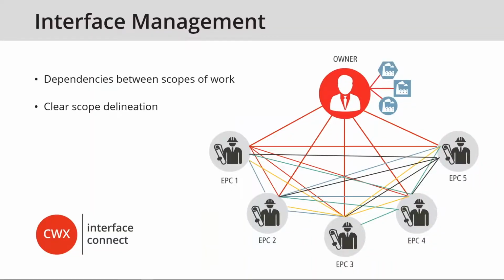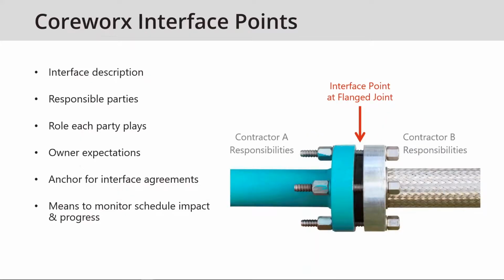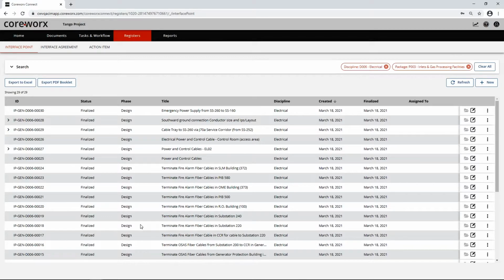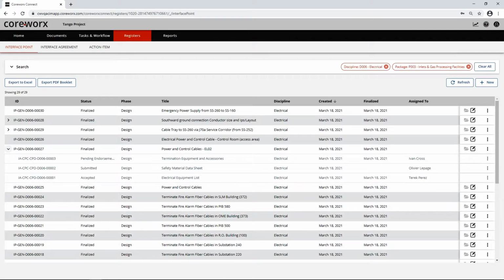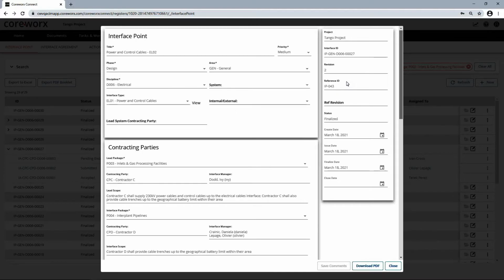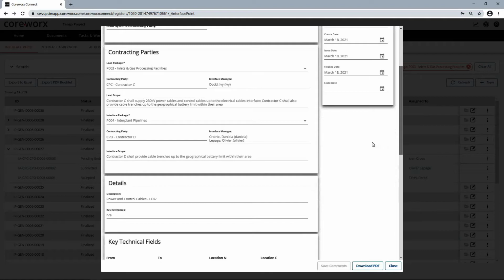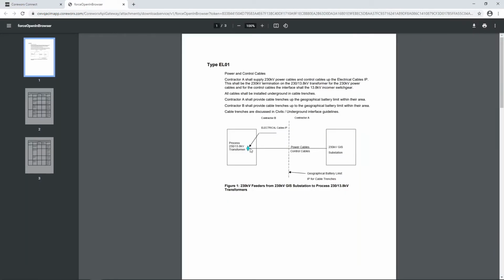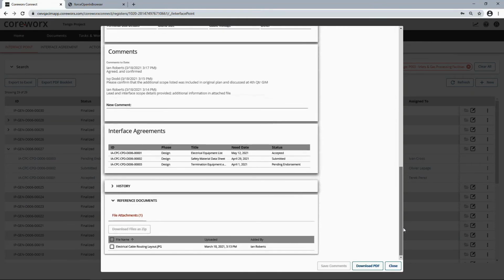Scope Delineation with Interface Connect